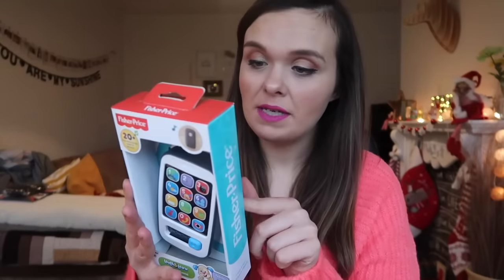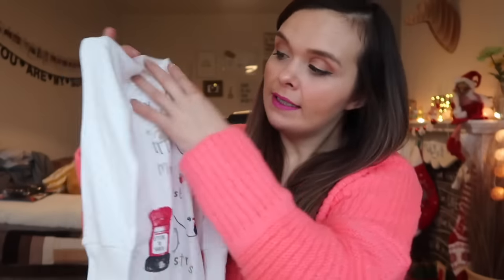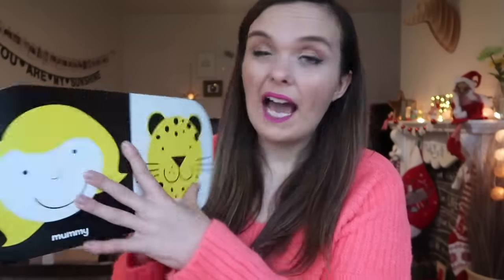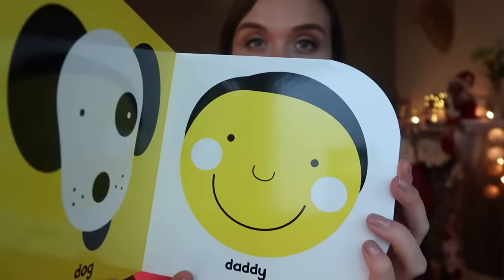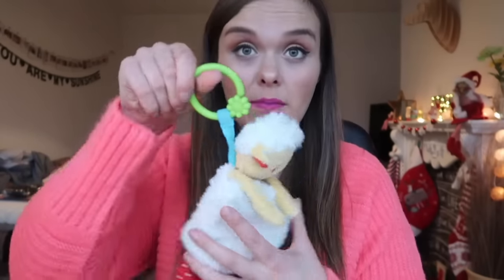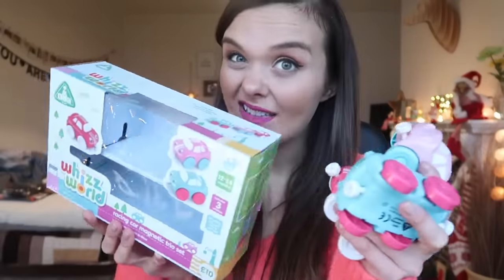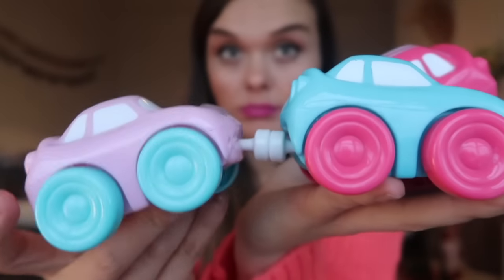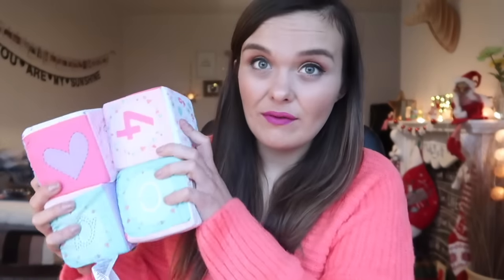STOCKING FILLERS FOR BABIES - STOCKING STUFFER IDEAS - VLOGMAS DAY 13 | Charlotte Taylor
STOCKING FILLERS FOR BABIES - STOCKING STUFFER IDEAS - VLOGMAS DAY 13: I know stockings aren't everyone's things, but I find them really fun to do. This is what I have put in Daisy's this year for her first Christmas - she'll be eight months. I hope it helps those who asked! xx

"The days are long, but the years are short."

So I capture what I can.

FIND ME -

I'm Charlotte and I am one of those mums just trying to make it all work, if you know what I mean.

I have a little boy called Bill (born June 2012) and a little girl called Daisy (born April 2016).

I work full-time (which is bloomin' tiring sometimes) but I'm on maternity leave at the moment (hurrah). And I also blog and make these videos for fun, because I daren't leave my memories to chance. I want to capture what I can.

I'm also part of Channel Mum - which is really worth checking out if you're a mama like me and want to find videos to make you laugh, cry, nod, get advice, and want to eat food (there's some great recipe videos).

I was a single mum, just me and Bill. But then I had a bit of a fairytale moment when I met Mark (he's a bit lovely) and things are better than I could have hoped for now. Daisy was born with Stickler Syndrome, and a cleft palate like me. Her start has been rocky but she'll be fine. She's got a family who adore her after all.